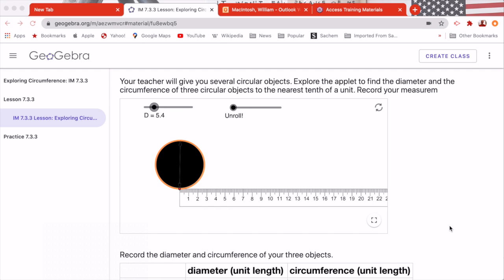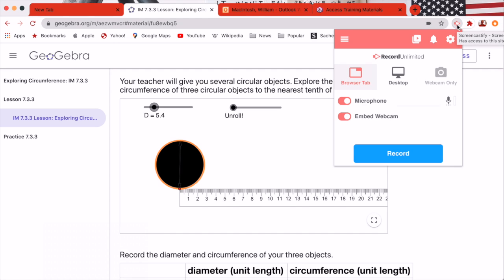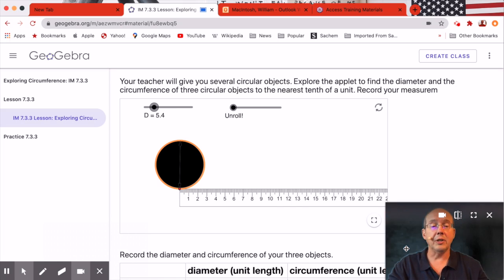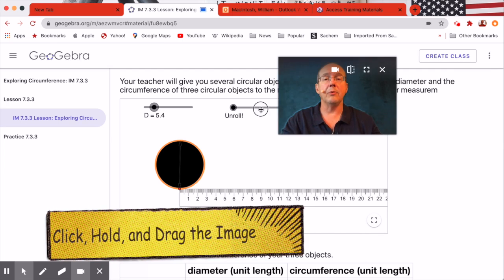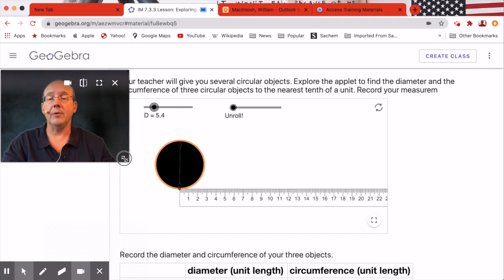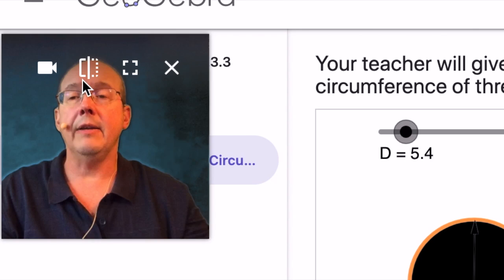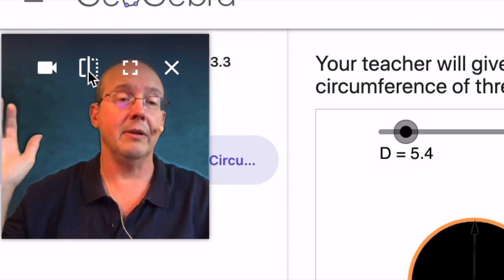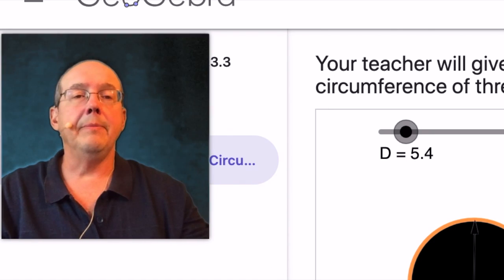Screencastify: Webcam with Screencast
This video demonstrates how to use the Webcam feature to include your image while you are making a screencast.